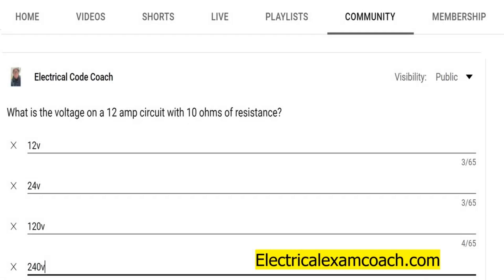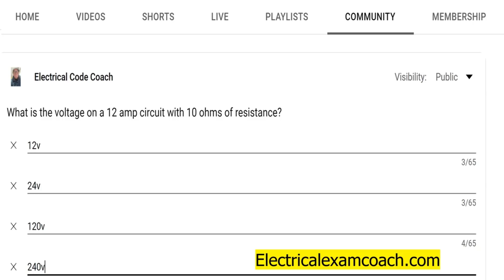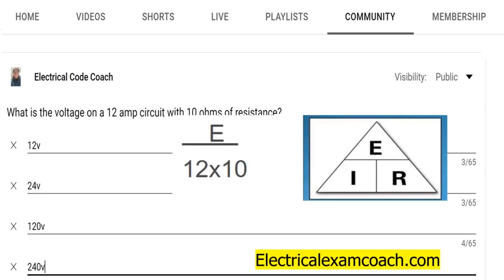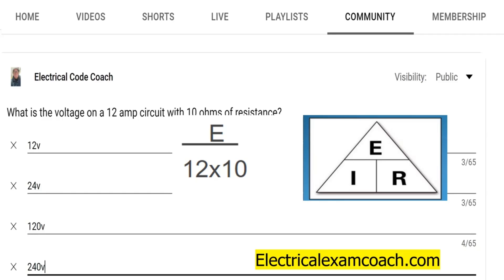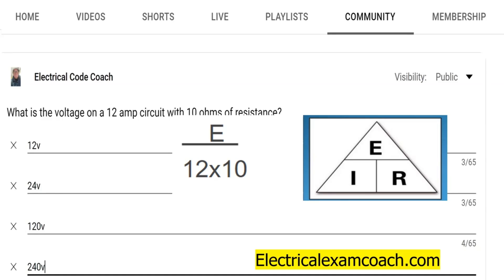#107 Electrical Question of the Day